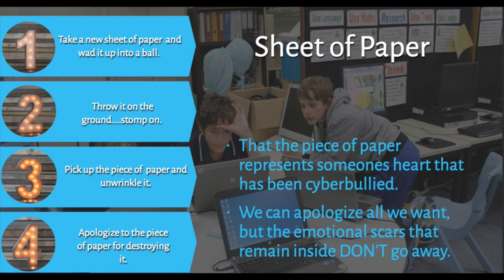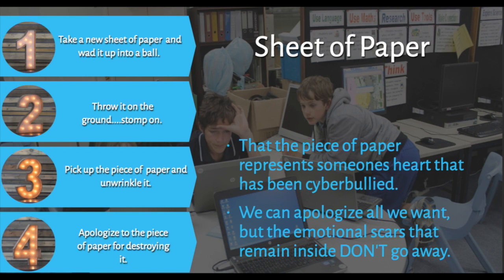TT #9 TE K 5th DC Survival Kit 1